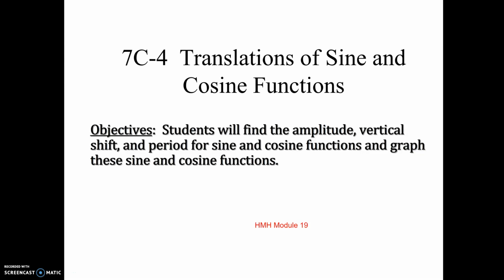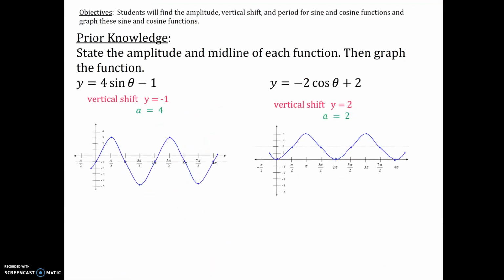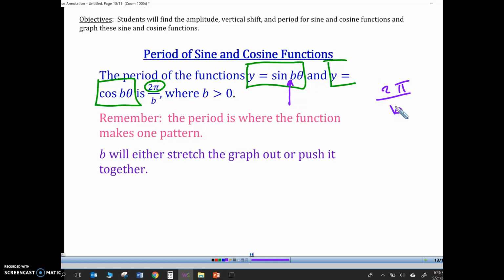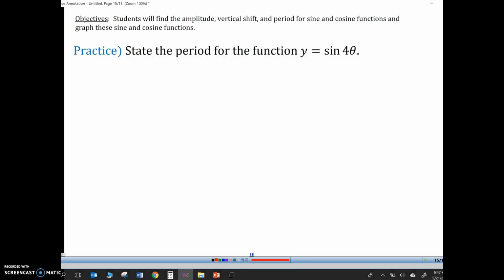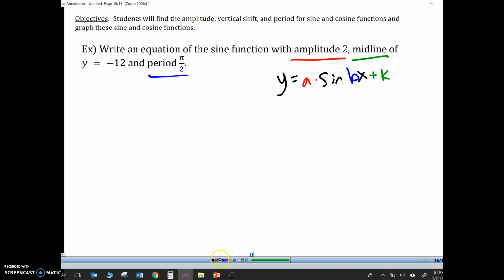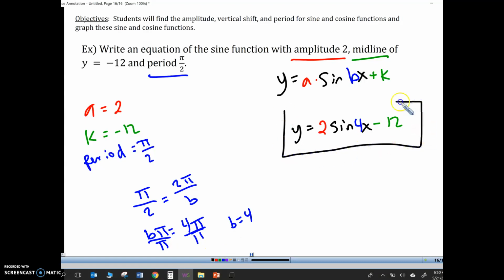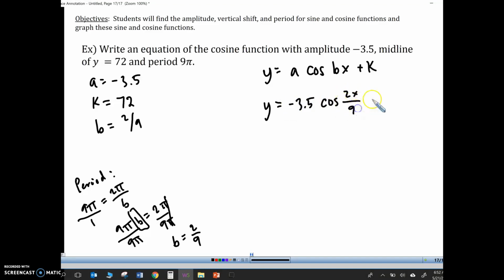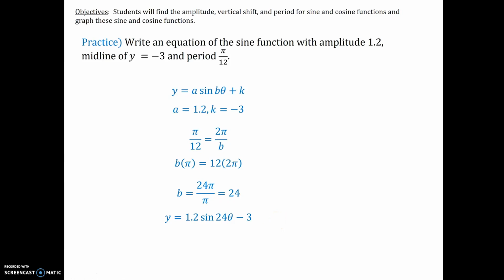Math 3| 7C-4A Writing Sine and Cosine Functions with Transformations